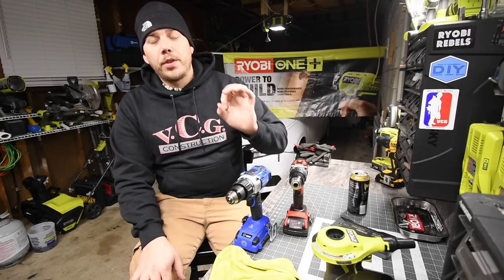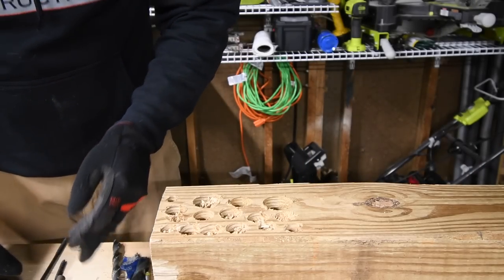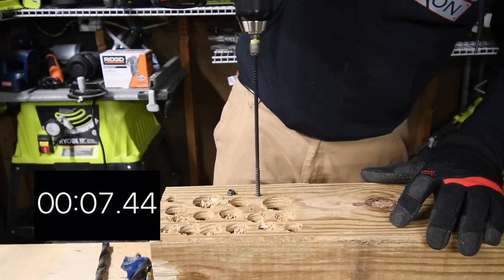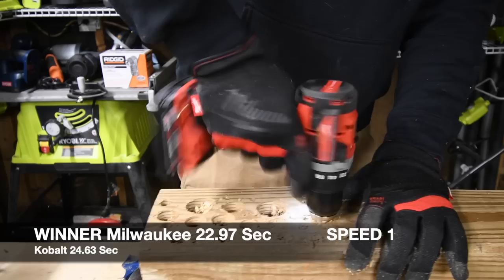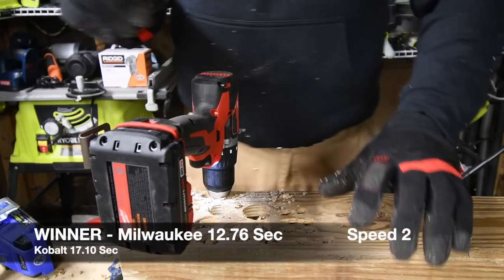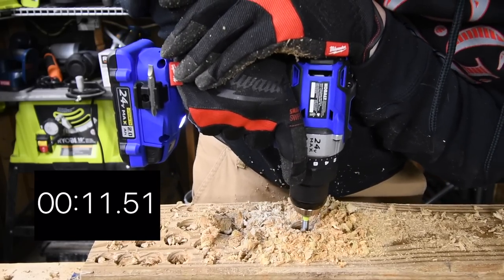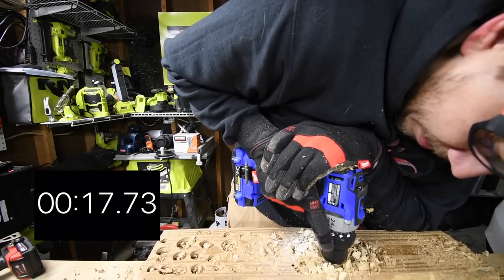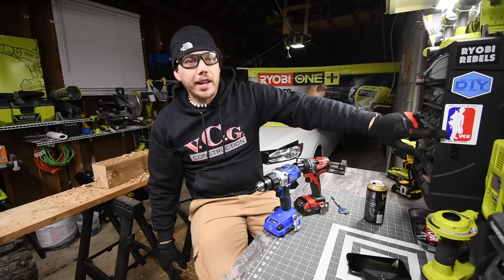Kobalt vs Milwaukee Drill Drivers